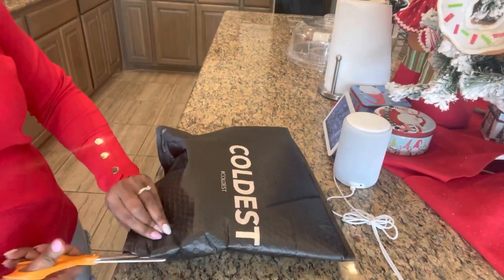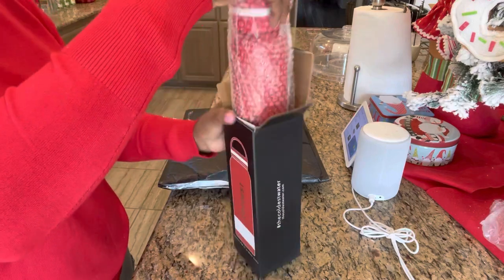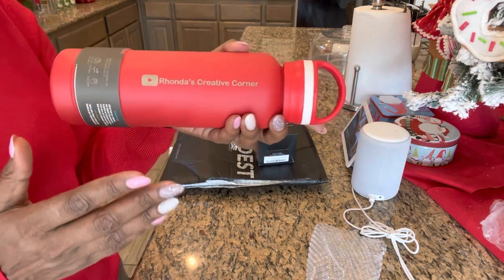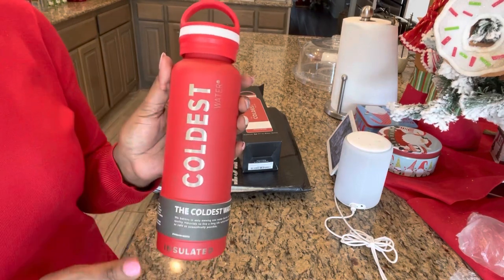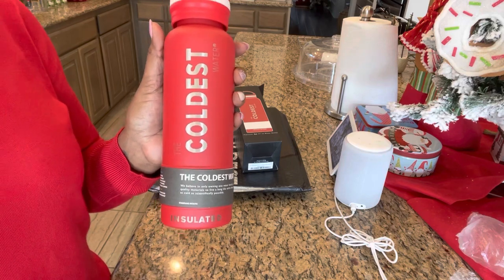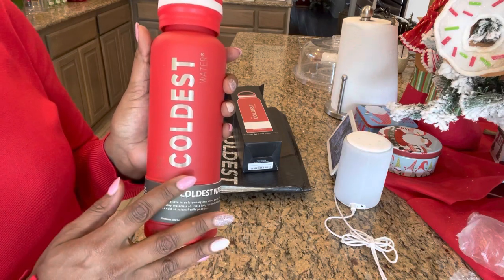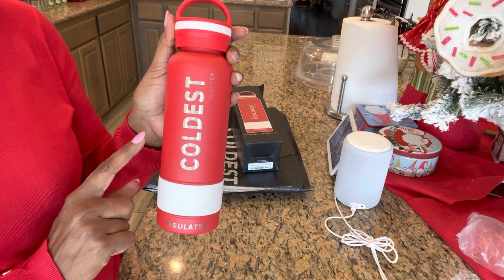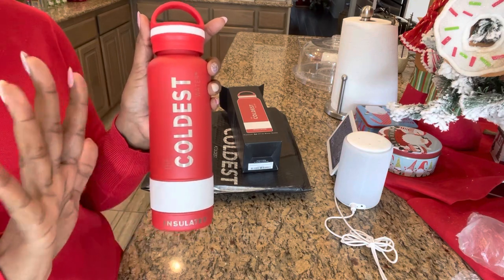Yayyy!!! Im am The Coldest Water Ambassador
Heyyy Guys!! I wanted to let you guys know that I am The Coldest Water Ambassador!!! After trying it out, I so love this water bottle! and I can vouch for it and say IT'S THE TRUTH! The water stayed cold, no sweat from the water bottle, easy to carry and easy to hold without it slipping!!!

Thanks for all the support and love!

See you guys soon on live!